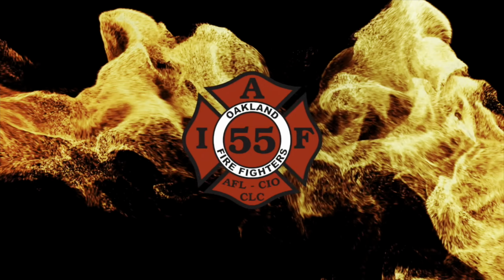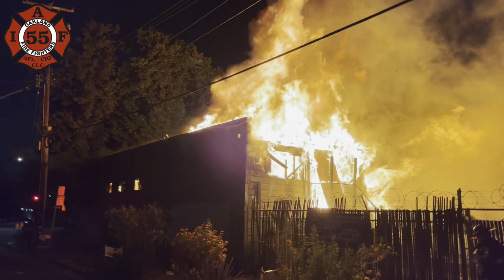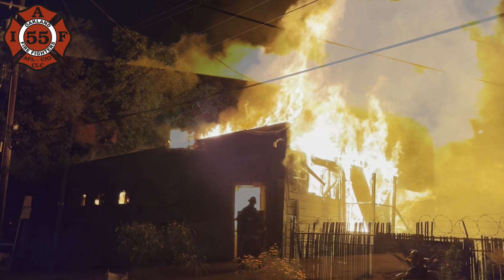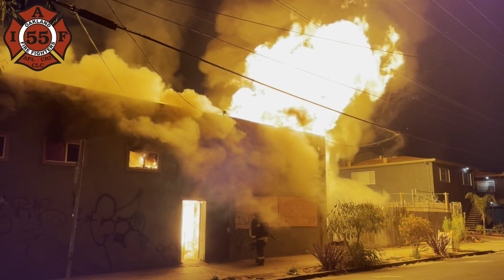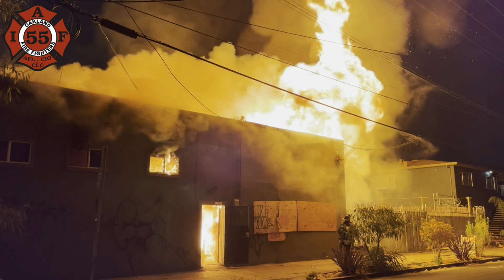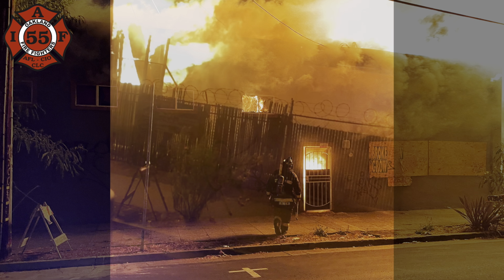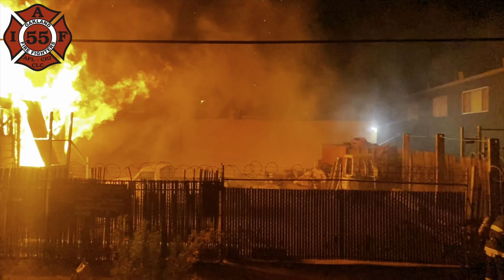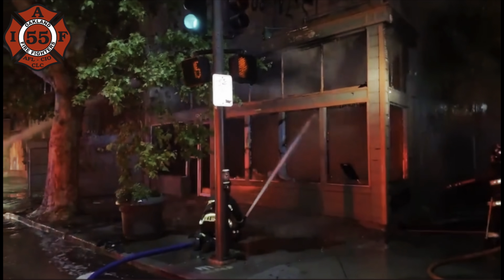Two-Alarm Working Fire, Oakland, CA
July 5, 2021 Two Alarm Commercial Building Fire- On their way back to the station at approximately 3am, Truck 5 pulled up to a well involved single story commercial building and called for a box assignment. This was the 3rd and final time these crews responded to a working fire at this vacant building.